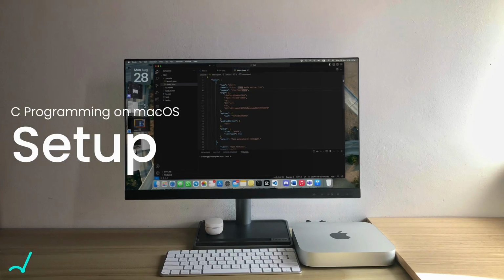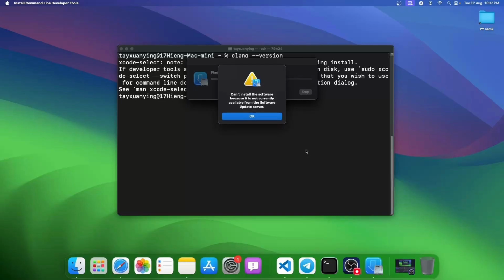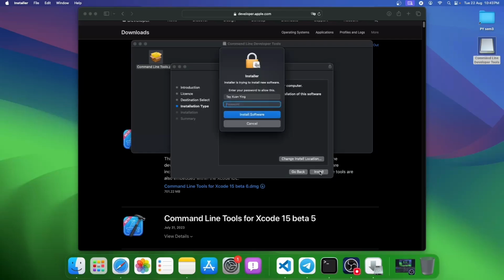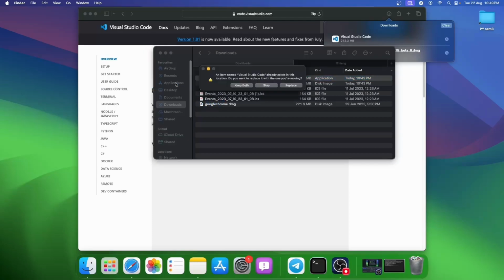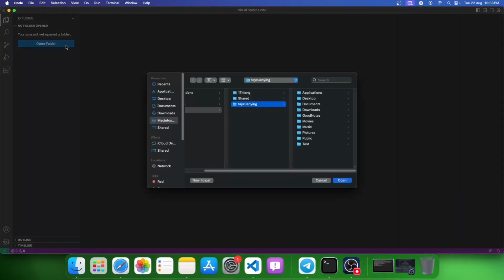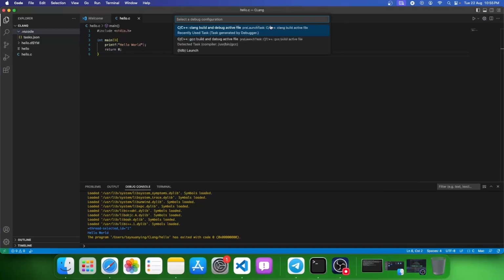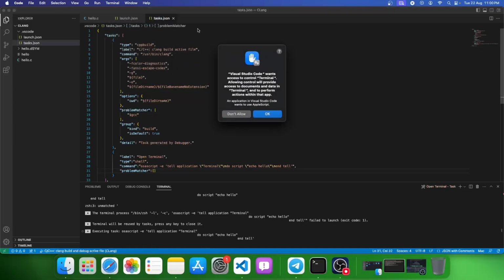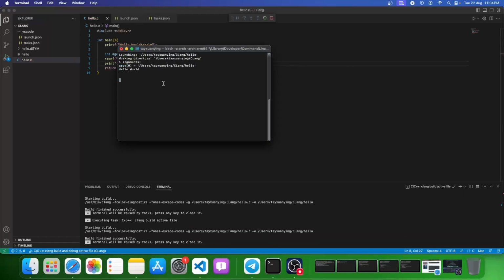C Programming Setup | macOS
Setup C Programming on Visual Studio Code on macOS.

Setting up development environment for C language on macOS?
Setup C language for Visual Studio Code (VS Code) on macOS?

Task Code:
 "label": "Open Terminal",
 "type": "shell",
 "command": "osascript -e 'tell application \"Terminal\"\ndo script \"echo hello\"\nend tell'",
 "problemMatcher": []

Timeline
00:00 Introduction
00:38 Install clang
02:57 Install Visual Studio Code
03:41 Setup Visual Studio Code for C Programming
08:15 Wrap Up

Environment
Power Efficient device
This video is produced with power efficient devices to reduce its environmental impact. We use Apple Mac mini (2023) powered by Apple M2 which use around one-fourth of power to achieve similar CPU performance compared to Intel 12-core PC laptop chip¹ and achieve better GPU performance with lower power consumption compared to 10-core PC laptop².

1. Testing conducted by Apple in May 2022 using preproduction 13-inch MacBook Pro systems with Apple M2, 8-core CPU, 10-core GPU, and 16GB of RAM. Performance measured using select industry‑standard benchmarks. 12-core PC laptop chip performance data from testing MSI Prestige 14Evo (A12M-011) with Core i7-1260P and 16GB of RAM. Performance tests are conducted using specific computer systems and reflect the approximate performance of MacBook Pro.
2. Testing conducted by Apple in May 2022 using preproduction 13-inch MacBook Pro systems with Apple M2, 8-core CPU, 10-core GPU, and 16GB of RAM. Performance measured using select industry‑standard benchmarks. 10-core PC laptop chip performance data from testing Samsung Galaxy Book2 360 (NP730QED-KA1US) with Core i7-1255U and 16GB of RAM. Performance tests are conducted using specific computer systems and reflect the approximate performance of MacBook Pro.

Apple, MacBook Pro, Mac mini, mac, macOS are trademark of Apple Inc., registered in the U.S. and other countries and regions.
Samsung is the registered trademarks of Samsung Electronics Co., Ltd..
Visual Studio Code, VS Code, and the Visual Studio Code icon are trademarks of Microsoft Corporation.